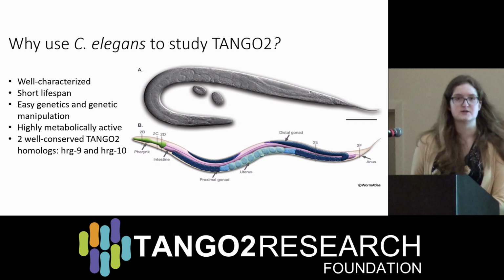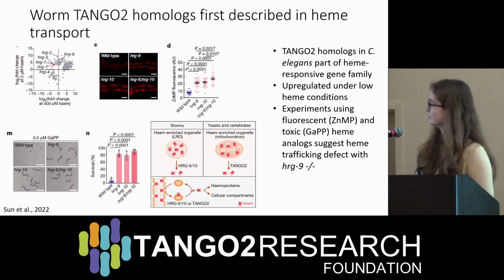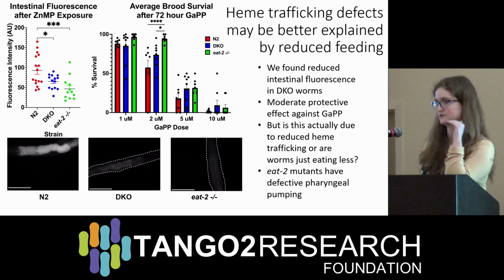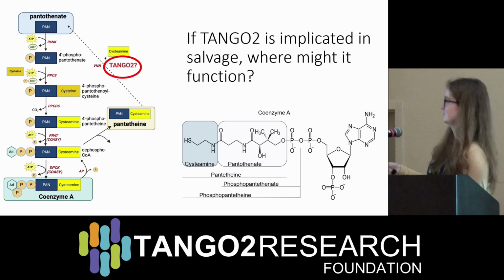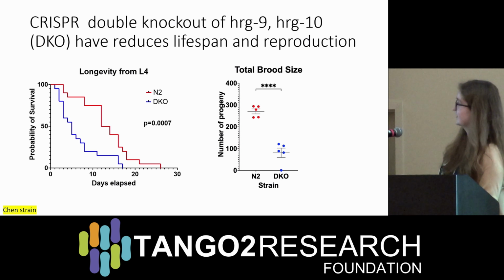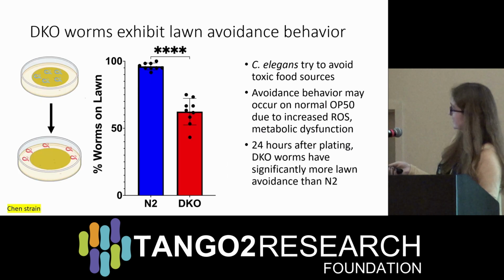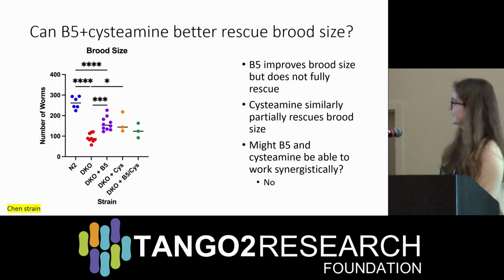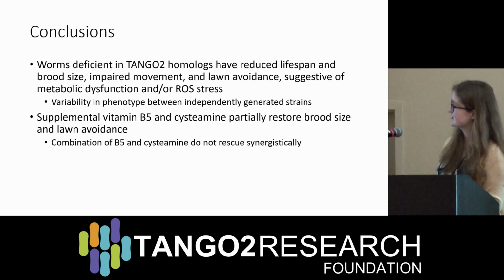Investigating TANGO2-Deficiency Disorder Phenotype and Mechanism in a C. elegans Model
Investigating TANGO2-Deficiency Disorder Phenotype and Mechanism in a C. elegans Model with Sarah Sandkuhler, MS

Sarah Sandkuhler is an MD/PhD student in the Pathology department at the University of Rochester School of Medicine and Dentistry. She is working on her thesis in the lab of Samuel Mackenzie, studying TANGO2 Deficiency Disorder in a C. elegans (worm) model. Her clinical interests include neurogenetics and the development of improved gene replacement therapeutic strategies. When not in the lab, she can be found swing dancing, singing in choir, and spending time with her cat, Beatrice.

About the TANGO2 Research Foundation:
 Our mission is to lead the way in finding a cure for TANGO2 related disease. We will do this by helping to fund, coordinate and guide scientific research that leads to a better understanding of how TANGO2 mutations affect people at the most basic cellular and biochemical pathway levels.